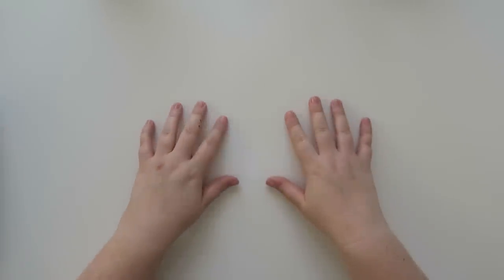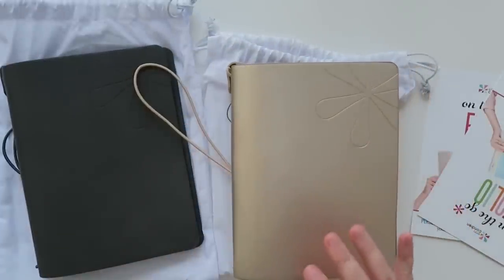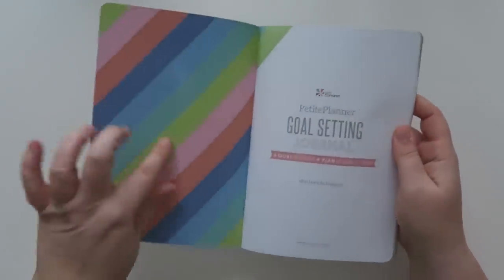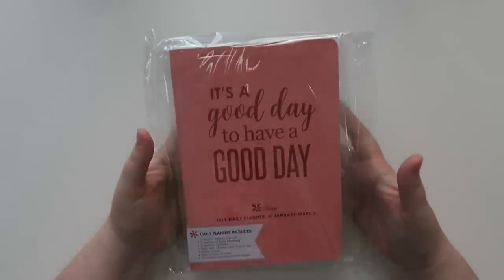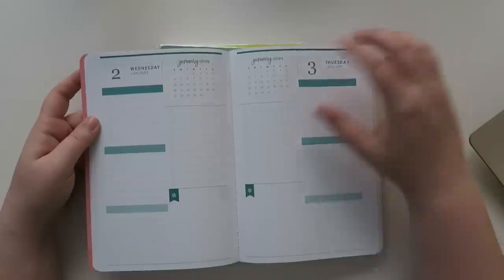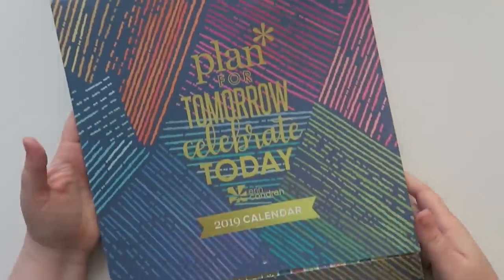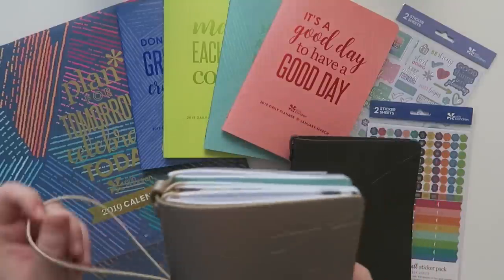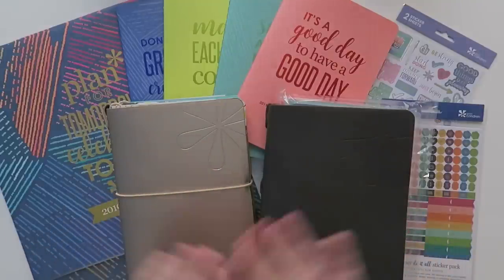Erin Condren Haul + GIVEAWAY!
Make sure to stay until the end to see what I'm giving away!

1st time Erin Condren customers, use this link to get $10 off your 1st purchase.

12527 Central Avenue NE #322